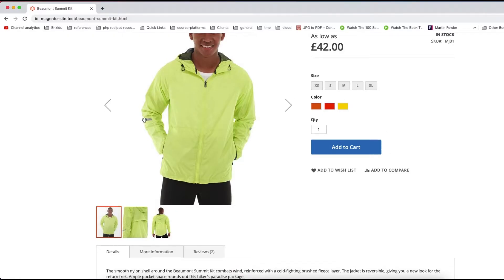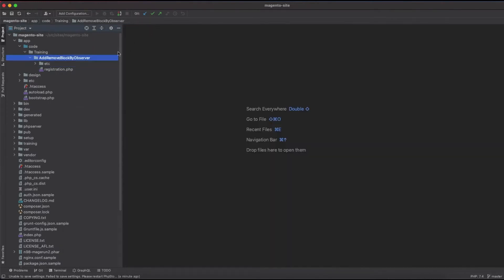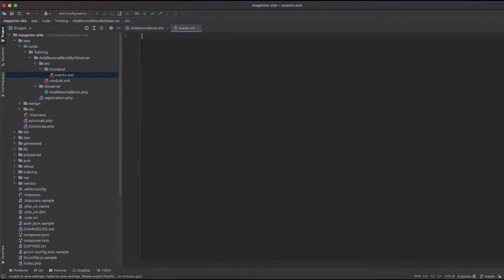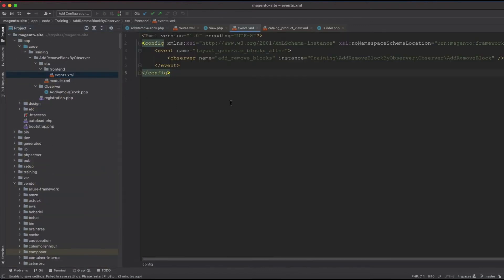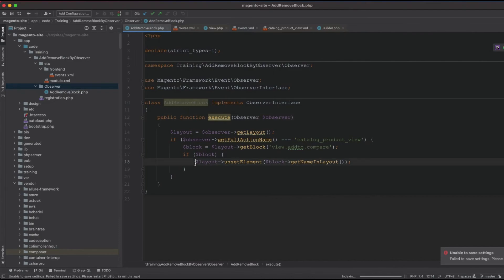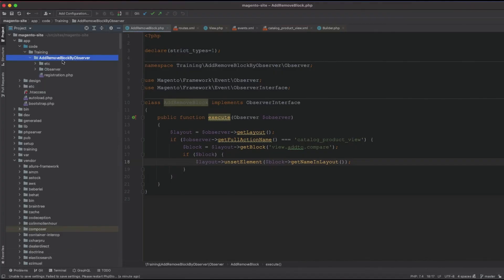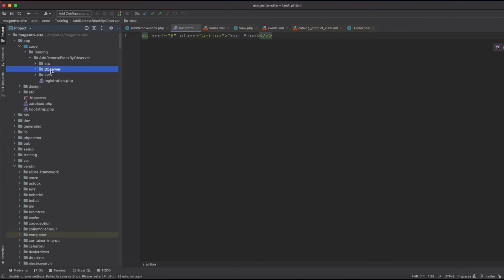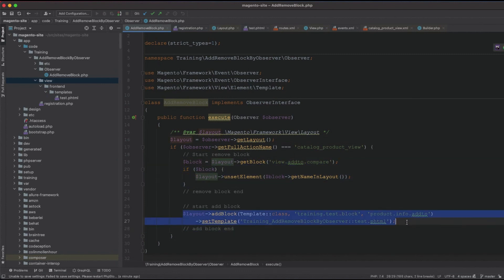How to add and remove blocks by observers in Magento 2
Practical example on to add and remove blocks by observers in Magento 2.